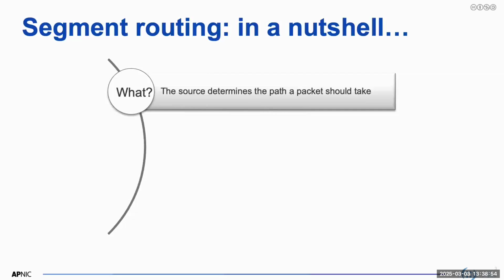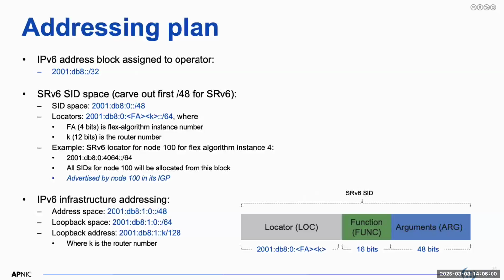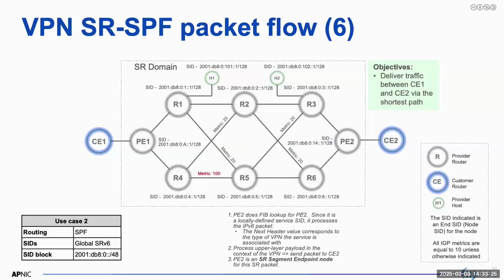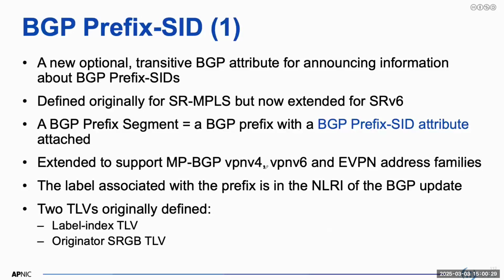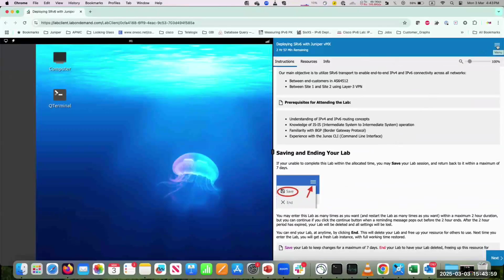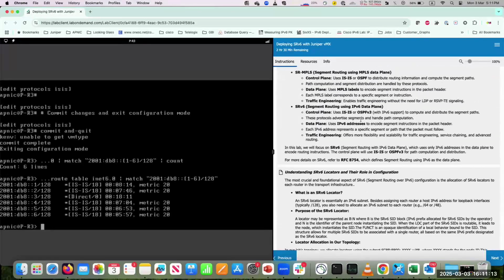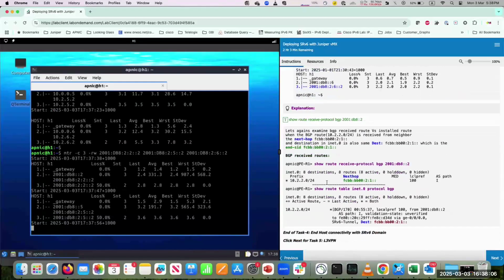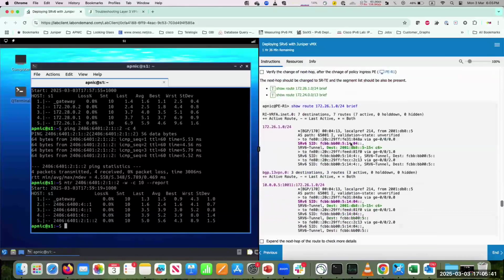APAN59: Training : Segmented Routing Over IPv6 Data Plane (SRv6) (APNIC)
The core of this training revolves around Segment Routing over IPv6 Data Plane (SRv6), providing practical insights into its principles and applications. Through hands-on lab demonstrations, participants will deepen their understanding by seeing theoretical concepts put into practice. To ensure maximum benefit from the training, we recommend that participants come with a solid understanding of routing concepts and experience with dynamic routing protocols such as OSPF, IS-IS, and BGP. Prior knowledge of MPLS and MPLS-based services will also be helpful in grasping the context and potential use cases of SRv6.